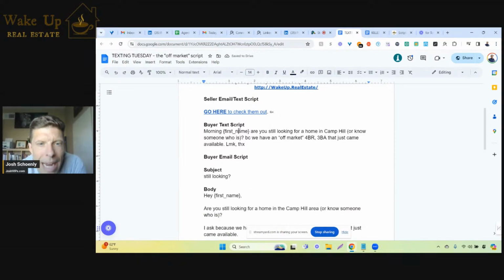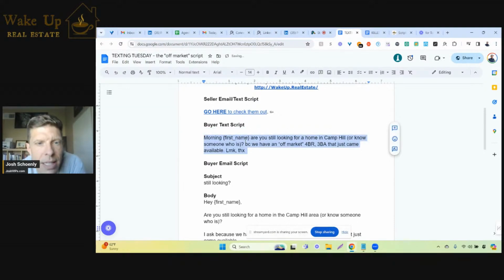"Off Market" Text & Email Script (Texting Tuesday) | Wake Up Real Estate Show 4/16/24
👉 Create your FREE Wake Up Real Estate account (check out the scripts/templates tab!

👉 FREE Class: Credit Direction 101 (So You Can Help MORE Clients Qualify To Buy A Home!)

👉 Ground Up Construction Loans?

👉 Looking for "cheap hard money"? Check out the "on demand" replay link of yesterday's info session

👉 Check out 7 "Non QM" Mortgage Options You Should Know About (If You Want To Sell MORE Homes!)

👉 Check out the "on demand" replay of our info session - 5 "little" facts about FHA mortgage financing

Interested in adding multiple mortgage based income streams to your real estate business (so you can DOUBLE your revenue WITHOUT selling more houses)?👀

Have a referral? Wanna chat? See below...

📬 Thanks.io - Auto-Magically Send Postcards, Letters, Notecards, & Gift Cards, so you can attract more real estate clients & generate MORE referrals! (be sure to check out